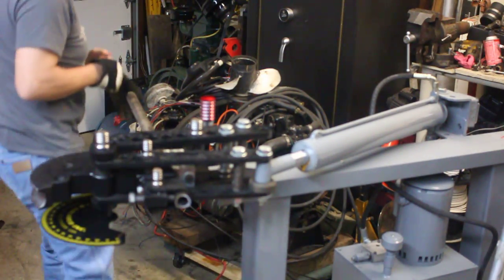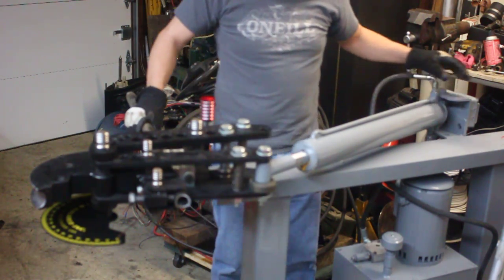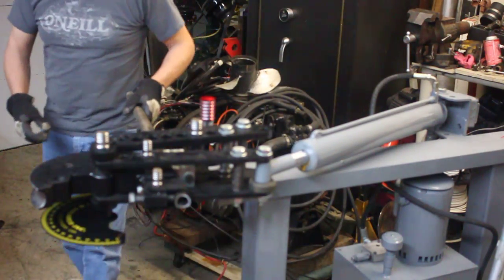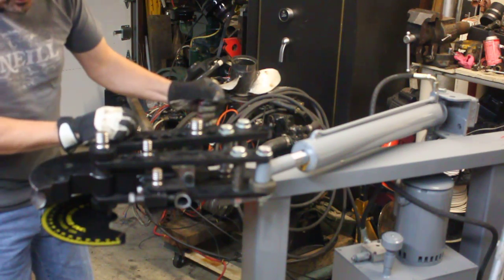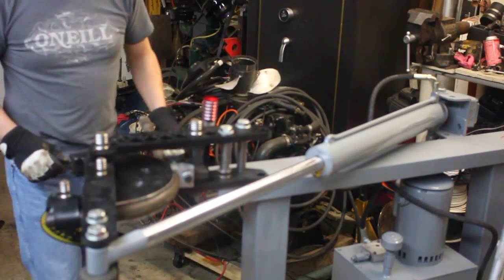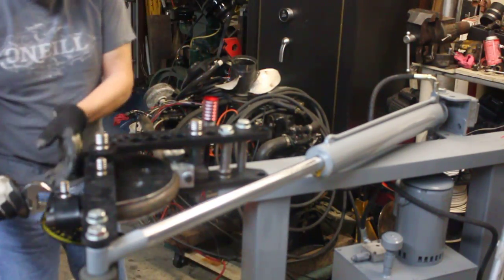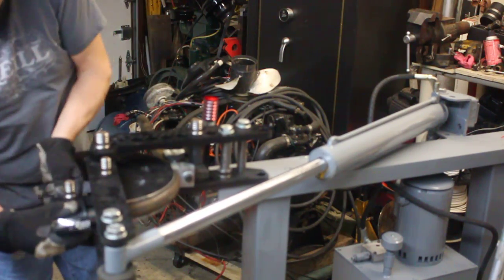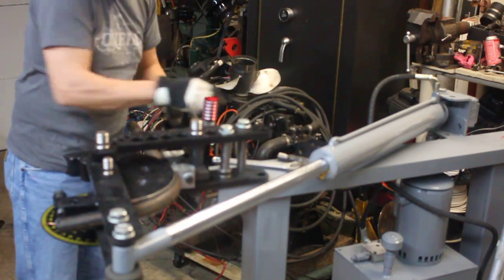JD2 Bender with DIY Hydraulic conversion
JD2 JDS quared Model 32 bender with Hydraulic conversion. JD Squared Notchmaster